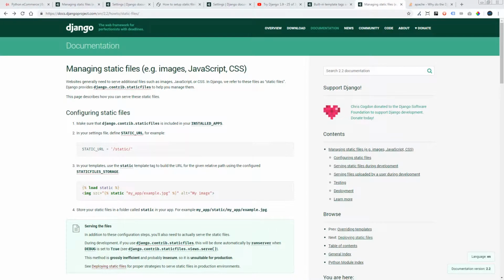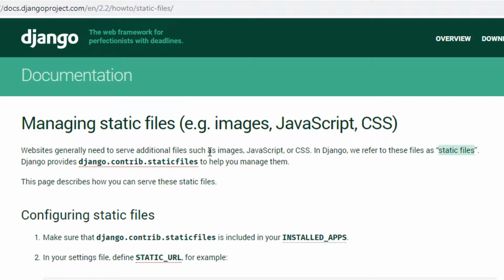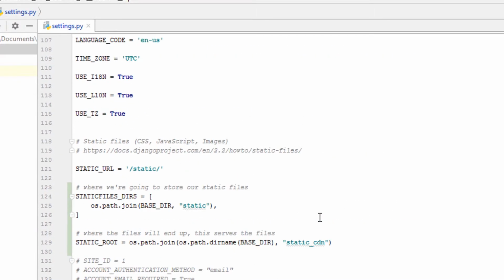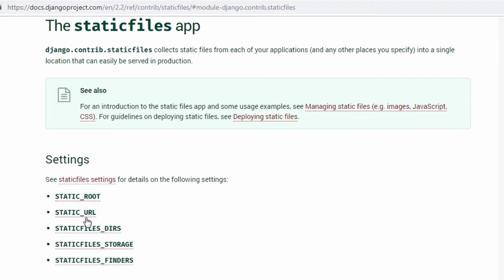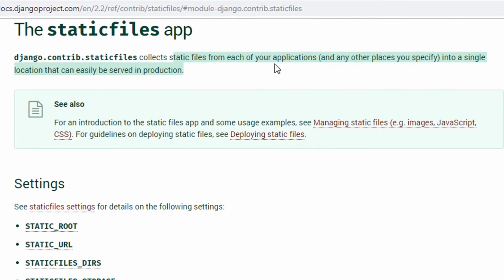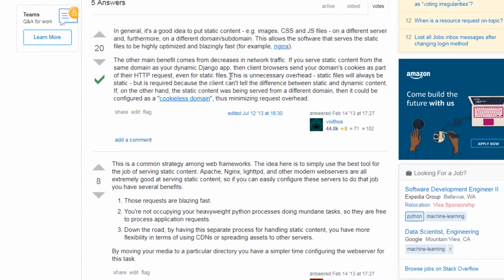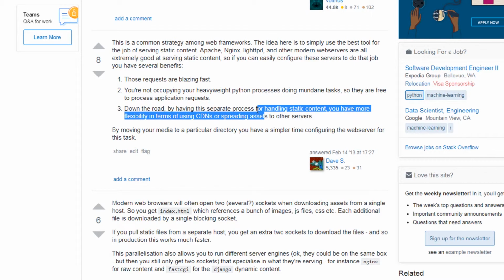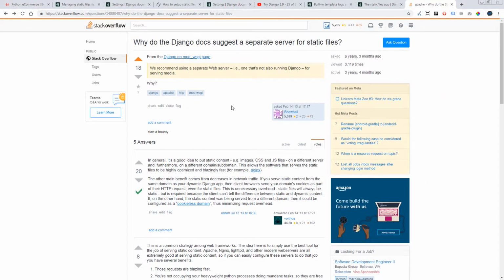What Are Django Static Files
What are Django static files? Django static files are images, CSS and Javascript (fonts too). These are files that are called "static". They're called "static" because they don't really change. Websites generally need to serve additional files such as images, Javascript and CSS. In Django, these types of files are referred to as "static files".

In your Django project, you can find the staticfiles app under INSTALLED_APPS. In your project, you'll need to define STATIC_URL, STATIC_ROOT, STATICFILES_DIRS, and other settings.

In this video, we'll discuss what static files is at a general high-level to understand why we even need static files and what static files do for us within our project.